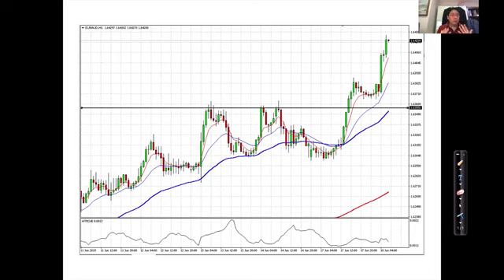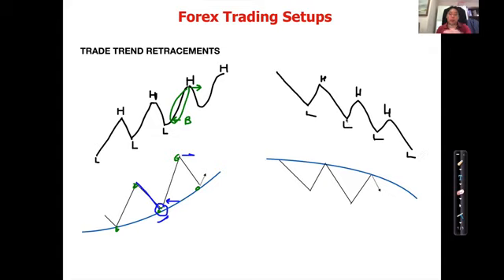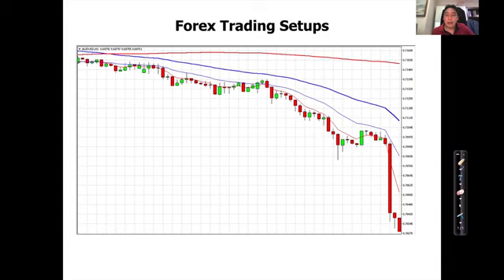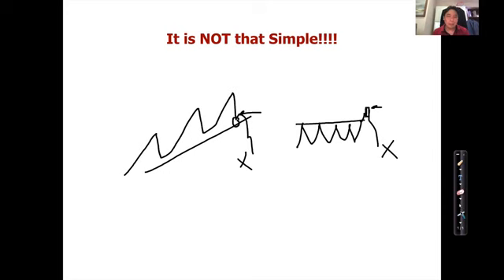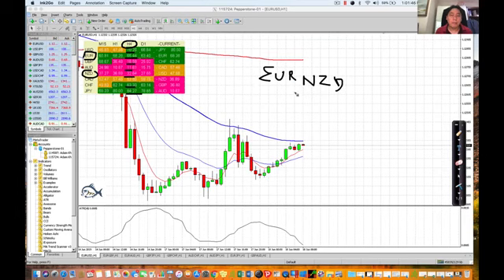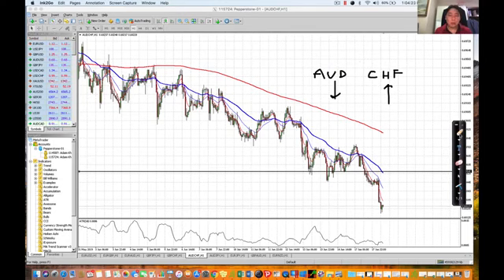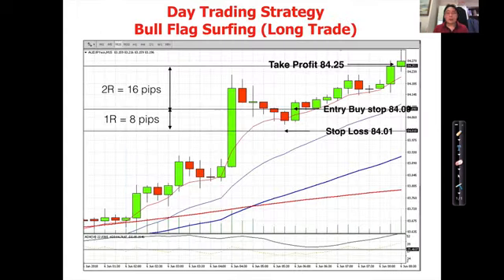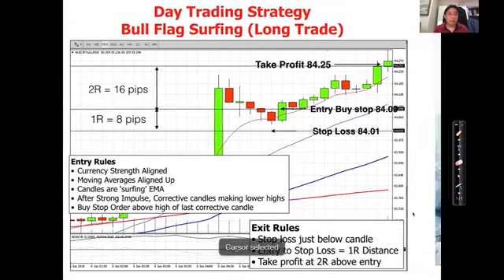Forex trading indicator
The most powerful forex trading indicator